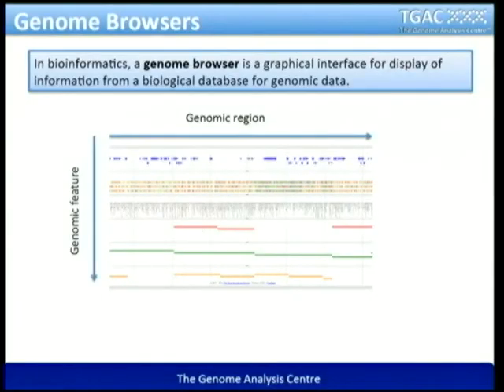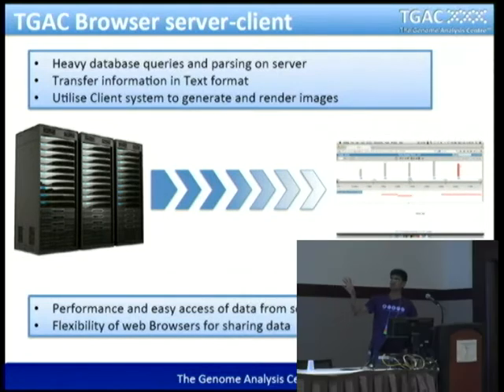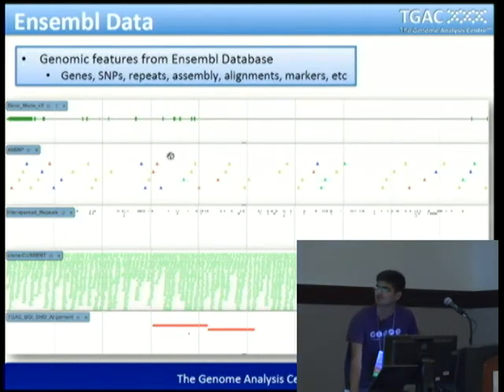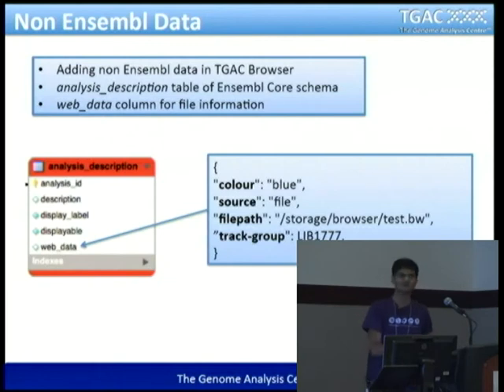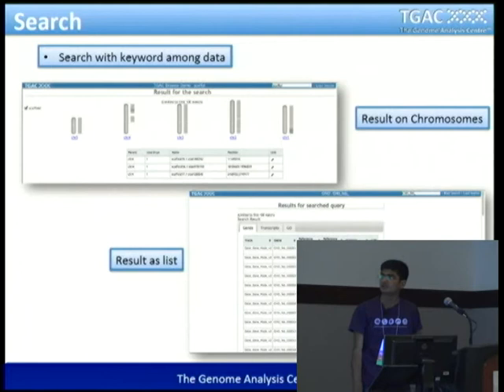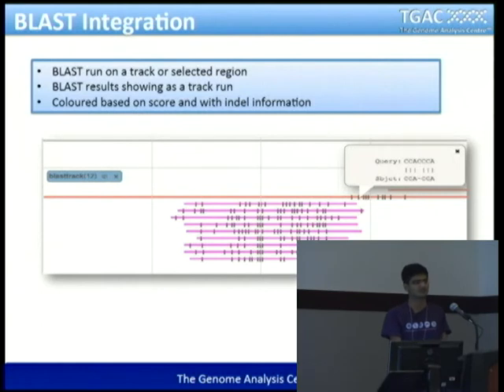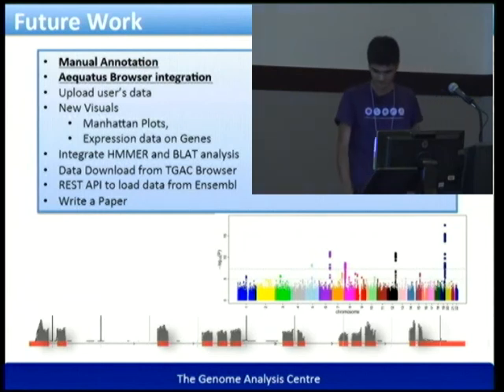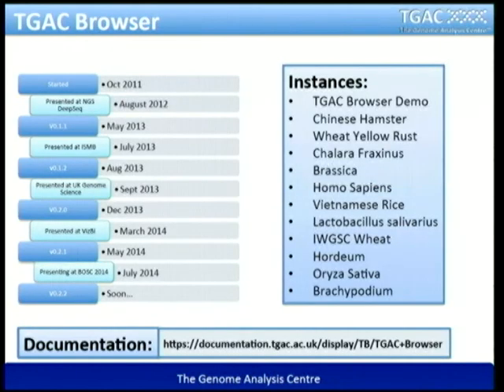TGAC Browser: Visualisation Solutions for Big Data in the Genomic Era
Anil S. Thanki